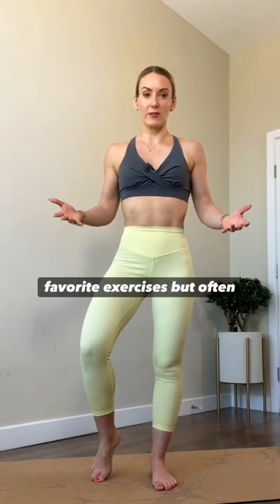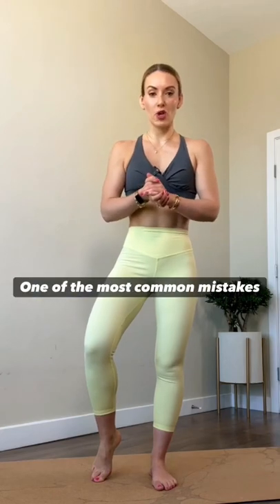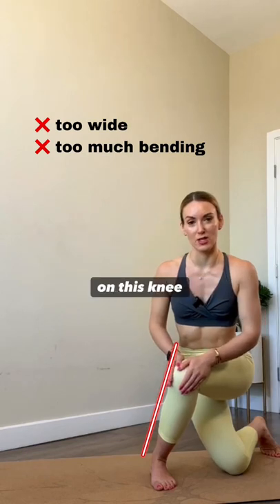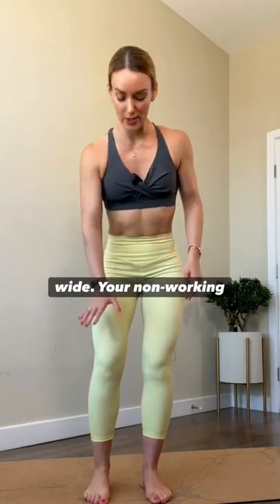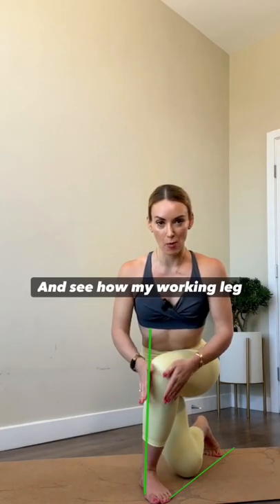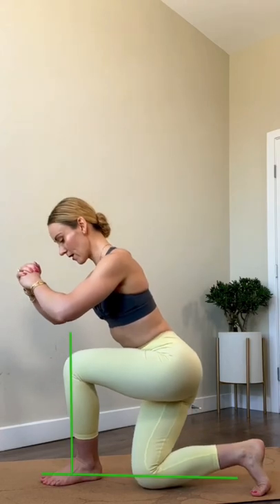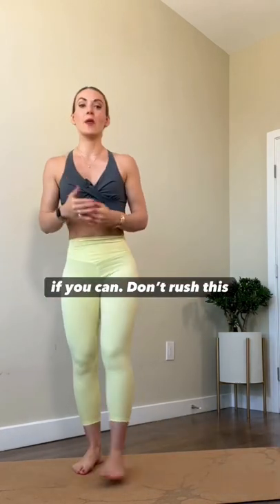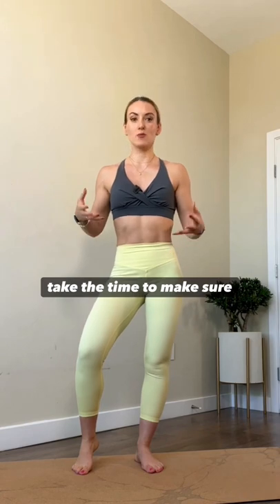❌ are you making this mistake with curtsy lunges ?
❌ are you making this mistake with the curtsylunges ?

One of my most commonly requested tutorials! The biggest mistake is stepping out too wide, causing a lot of bending & pressure at the knee joint.